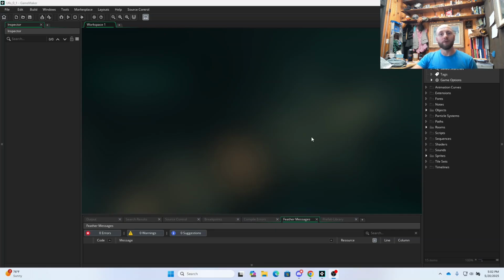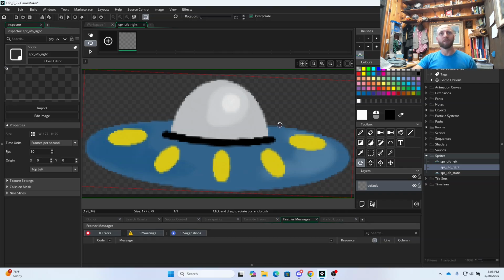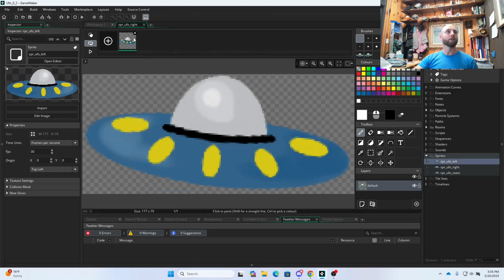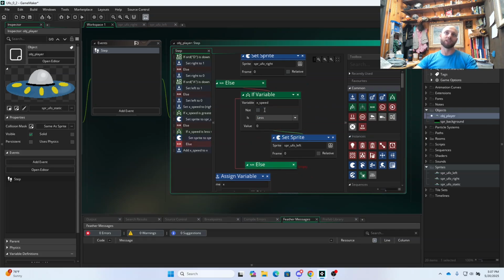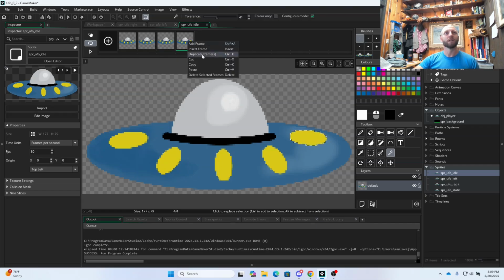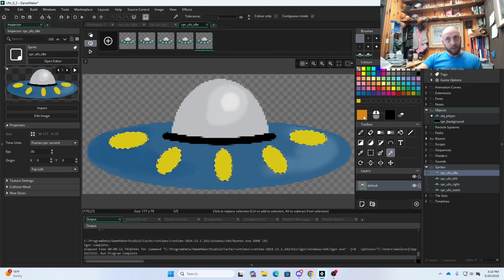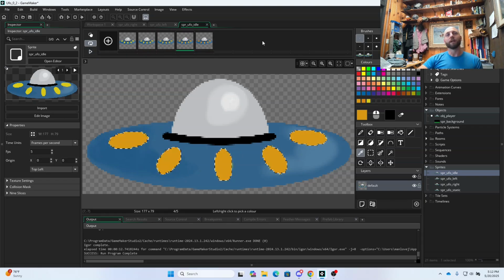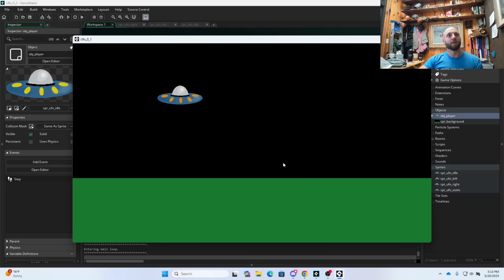UFO Game #2 Better Movement and Animating the Ship